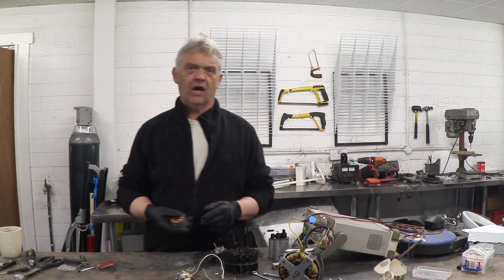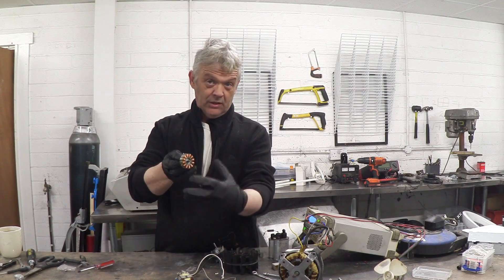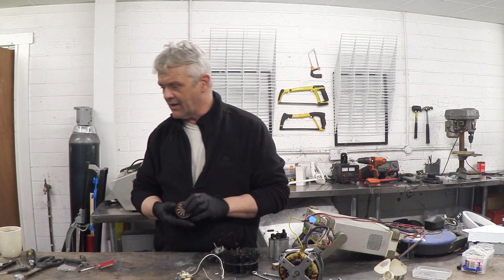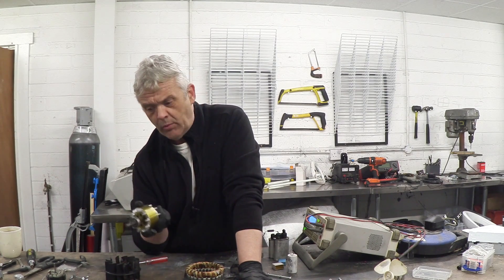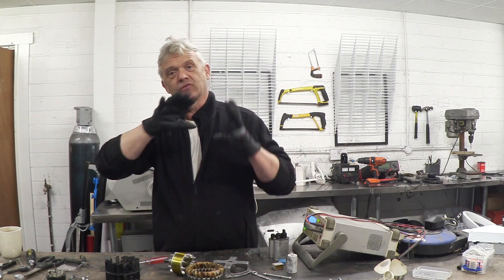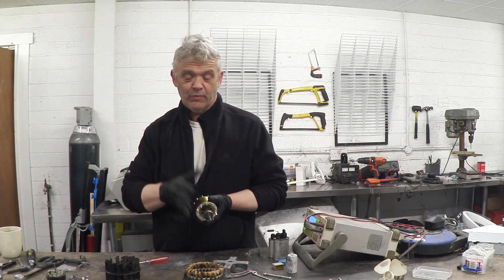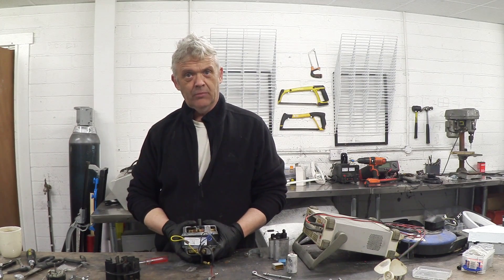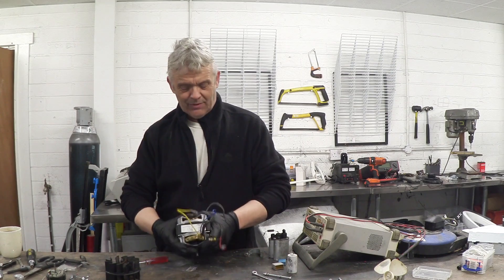500 An Induction Motor As A Generator Without Altering The Motor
I have seen quite a few of these but most of them require you to drill out the rotor and glue in magnets - that is just not really necessary - you can make an induction motor into a generator really very easily